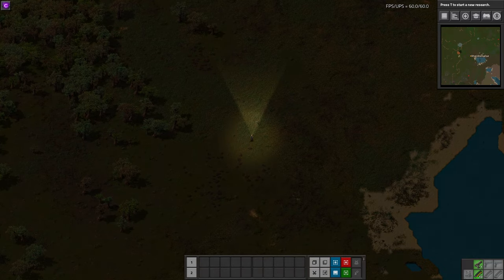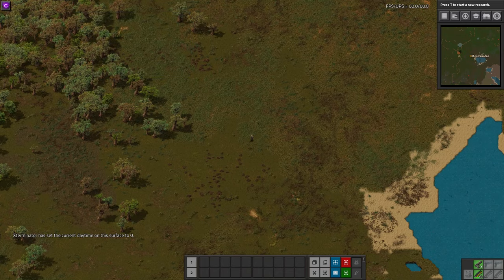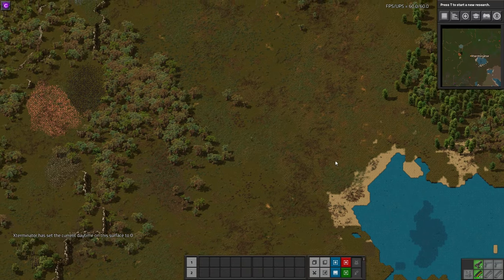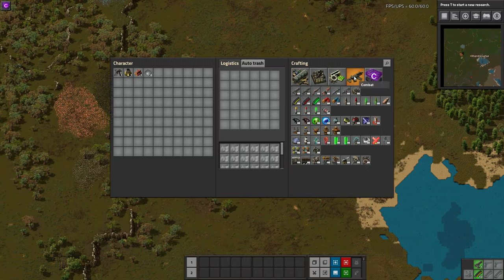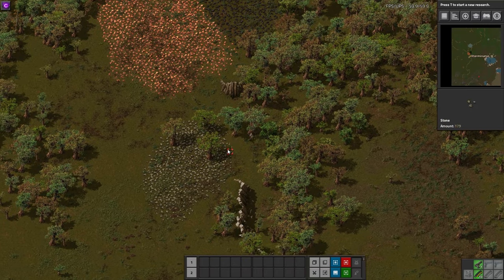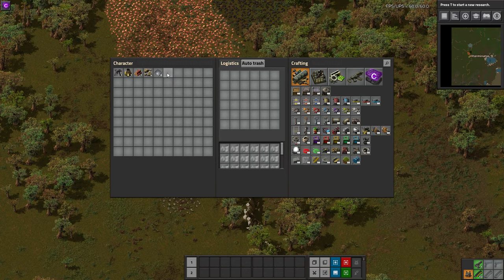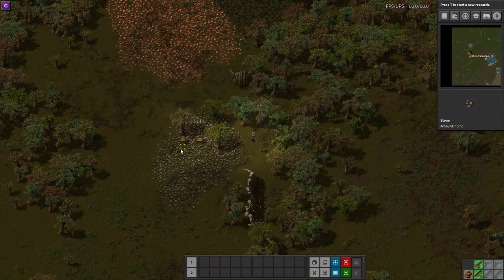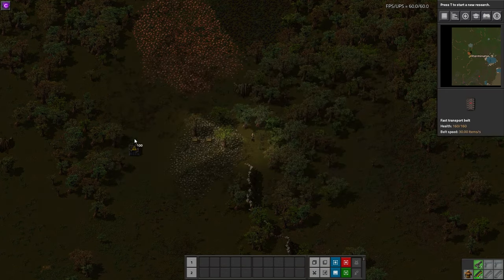Factorio Mod Spotlight - Armor Reach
This Factorio Mod Spotlight covers the Armor Reach mod for the game. The mod increases your reach distance depending on what level of power you're wearing. It also supports multiple other armor mods such as Power Armor MK3, Tiny Start, and Bob Warfare. I go over the hard numbers of how much it increases reach and mining distance and show some examples. Enjoy!

Looking for a Factorio server host, website host, or even VPN host? I'm partnered with Web Hosting Fox, a company created and run by one of our own community members!